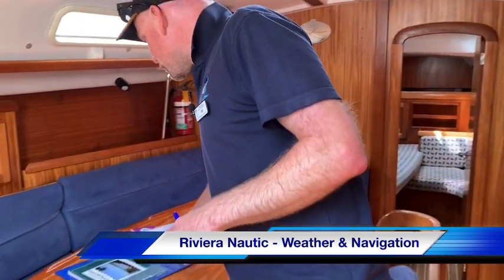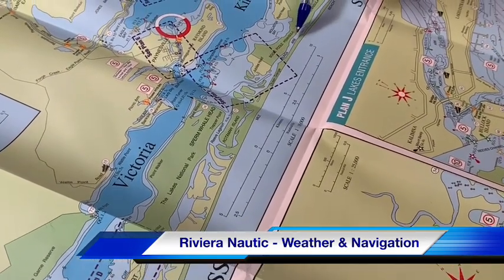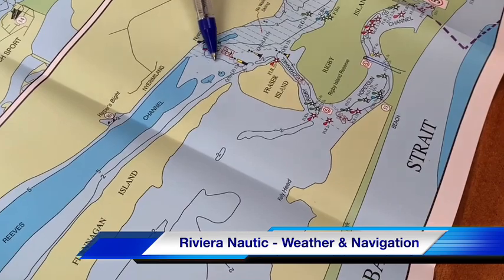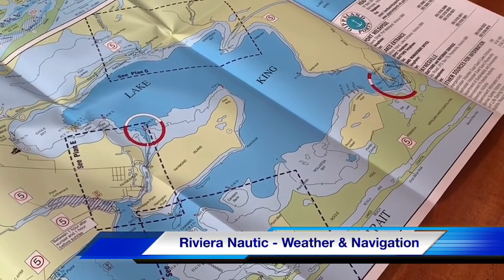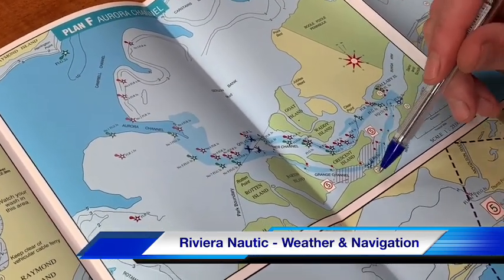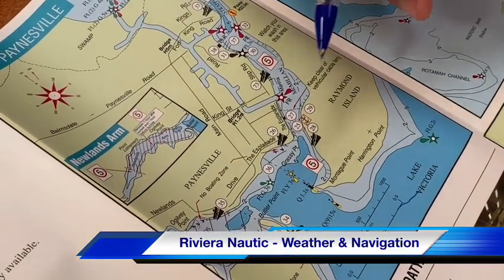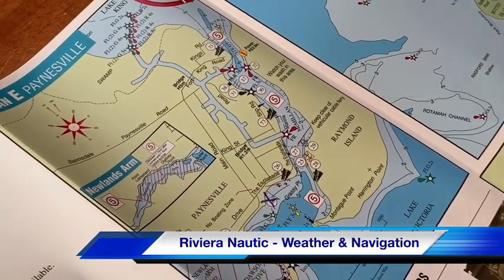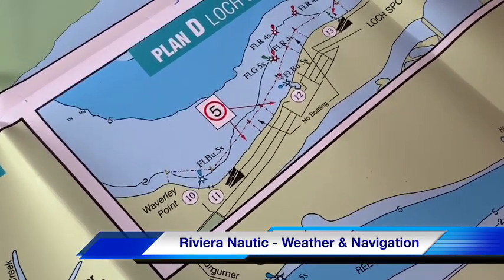Riviera Nautic Briefing Series - Weather and Navigation